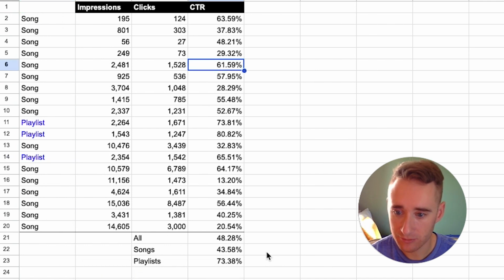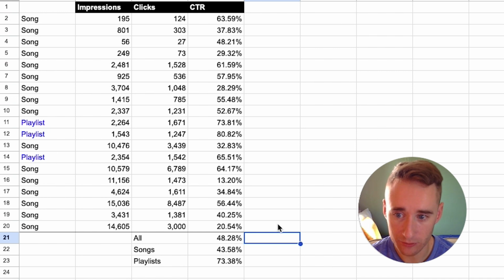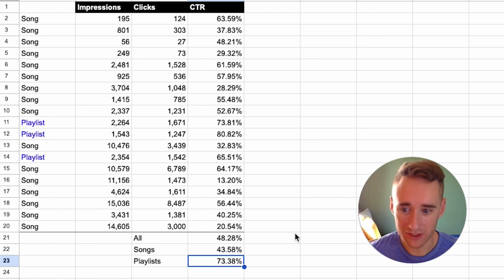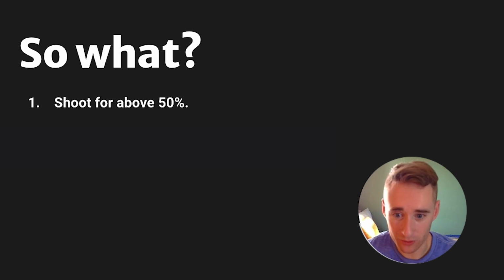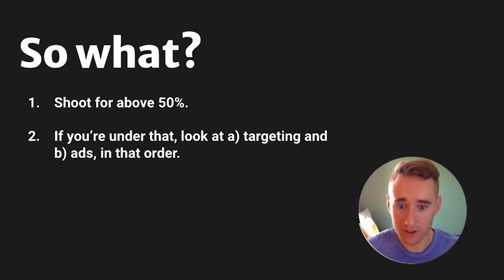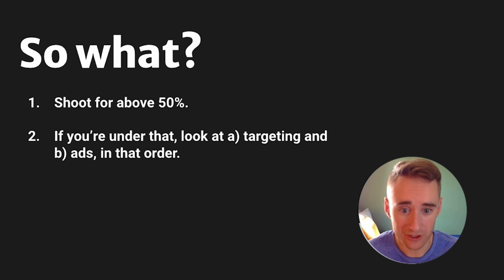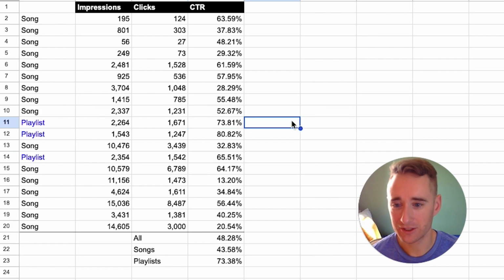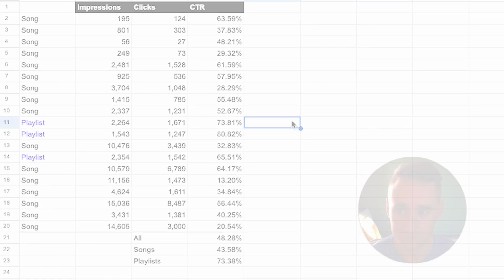Why Your Meta Ads CTR Should Be Higher Than 50%